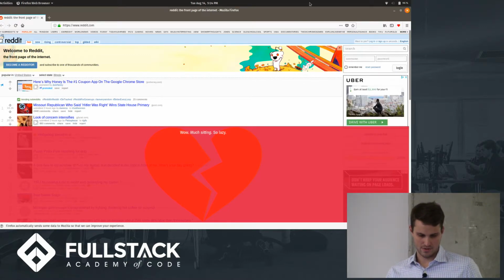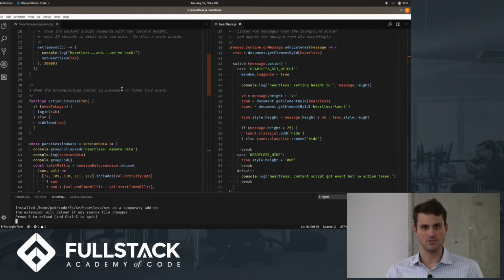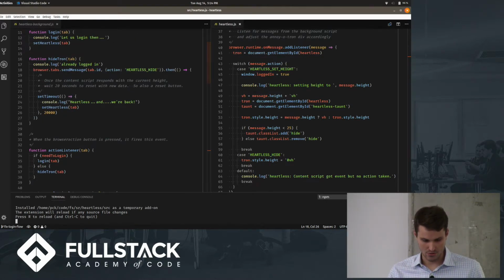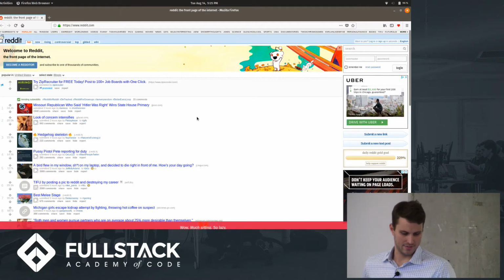Stackathon Presentation: Heartless, a webextension for fitness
Ever need a little encouragement to workout, but the internet lures you away? Using Google Fitness API data, Heartless will encourage you to workout by making browsing the web more difficult the lazier you are.

Heartless uses a content script / background script / and toolbar button, coordinated with a messaging system. The background script handles OAuth 2.0 authentication flow and credentials, making API calls to compatible fitness data APIs, and parsing/normalizing fitness data.

The content script is injected into the website, along with a small amount of CSS. It listens to events from both the background script and a browser button. In response to those events, the content script progressively hides the visible area of the browser window from the users view.

The lazier you are, the more of your browser view is blocked!